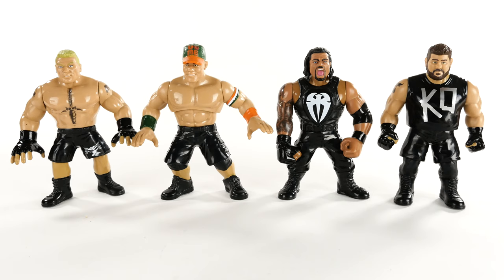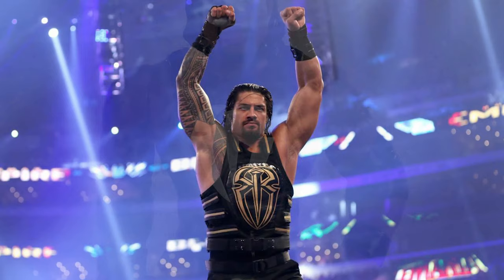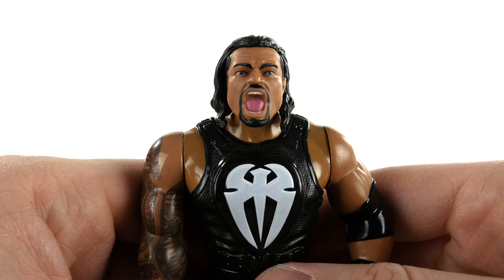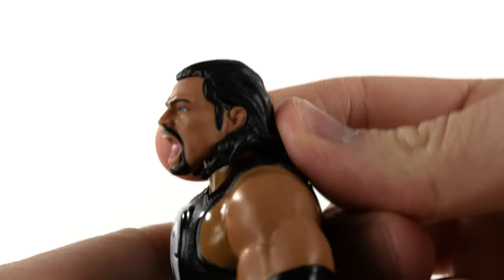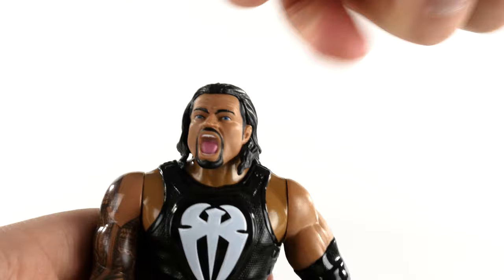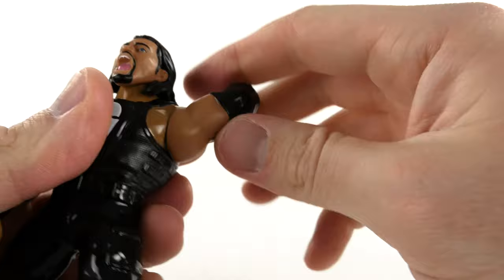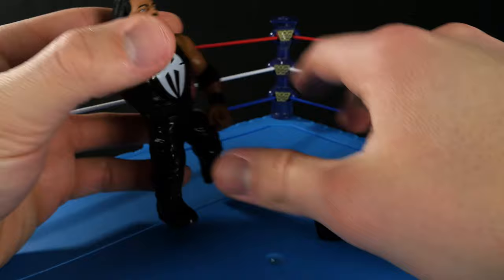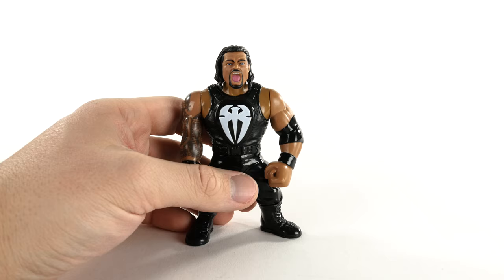WWE Mattel Retro Roman Reigns Figure Review (13+)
Greetings, Programs! Today's WatchBrando is a Brando Review of the

WWE Retro Roman Reigns Action Figure
Release Date: 2017
Size/Scale: 4.5"
Manufacturer: Mattel
MSRP: $9.97 USD (Walmart Exclusive)

(You must be ages 13+ to watch.)